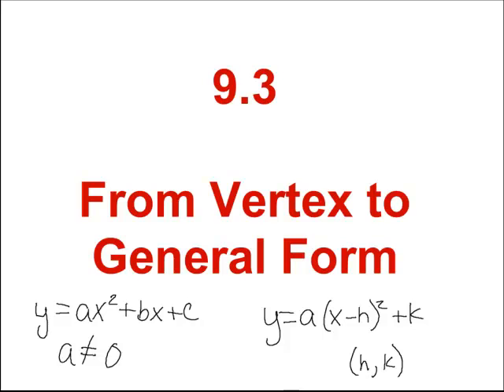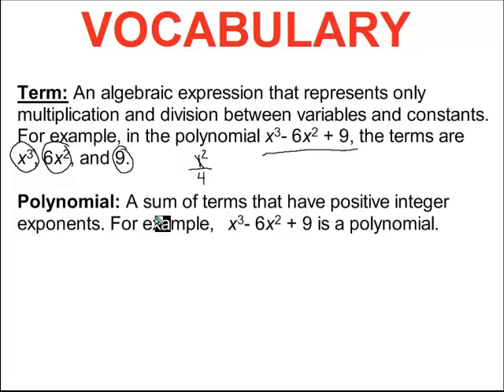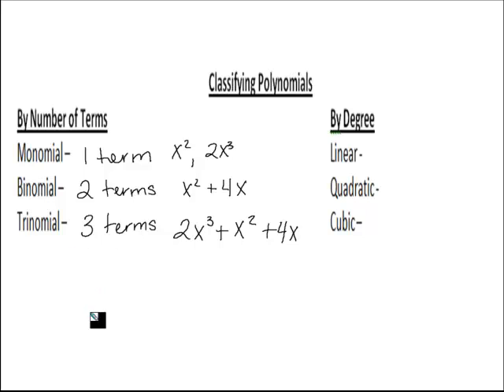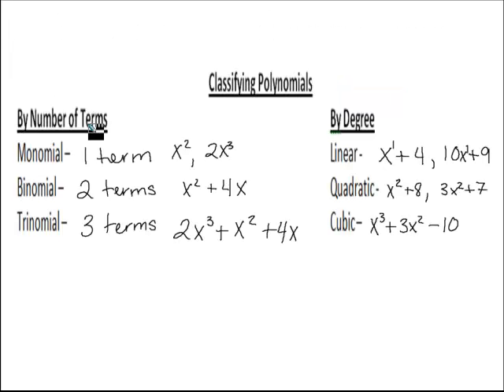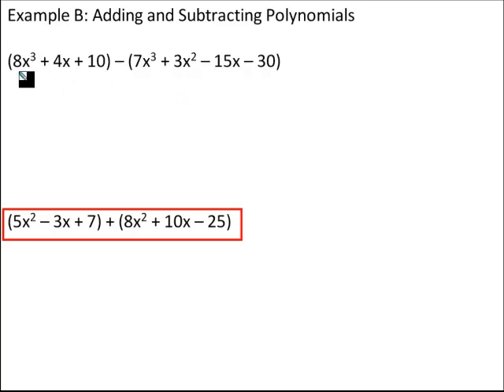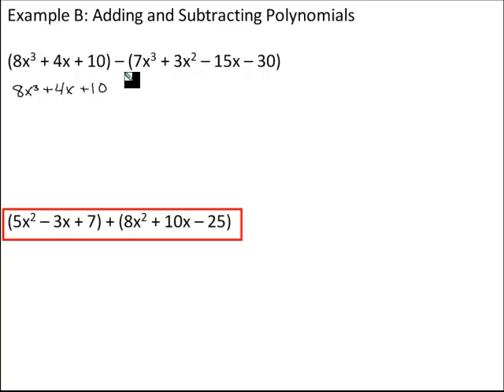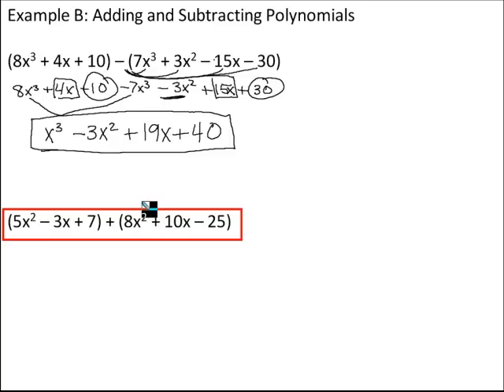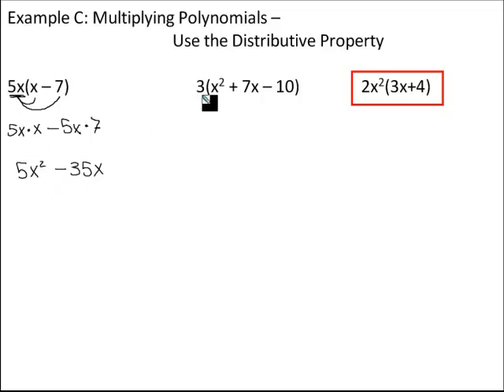Quadratic Equations Vertex to General Form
Vertex